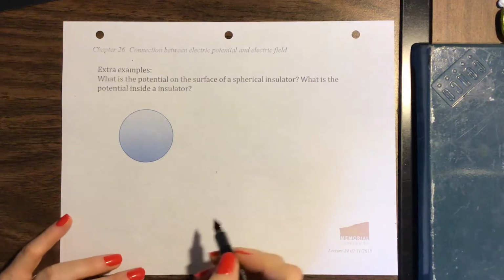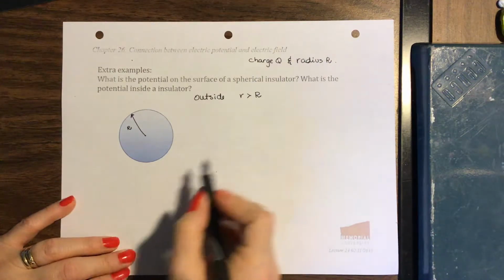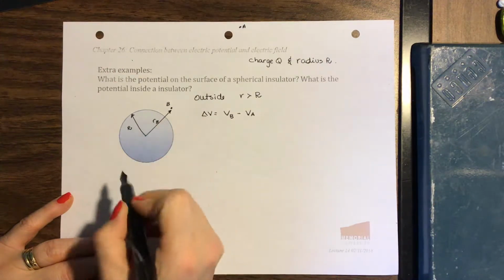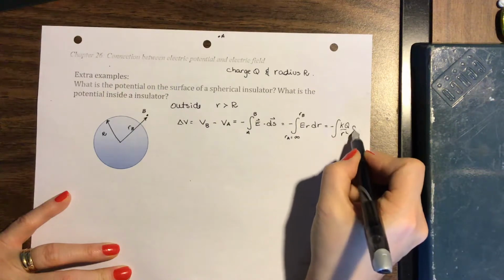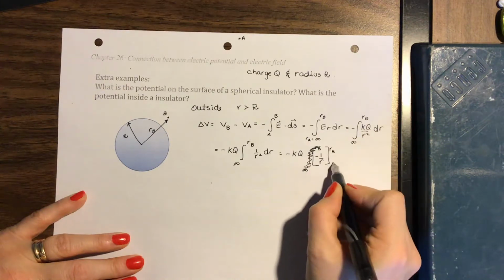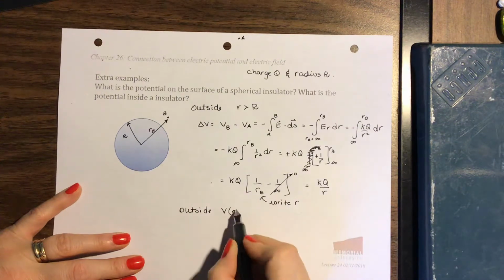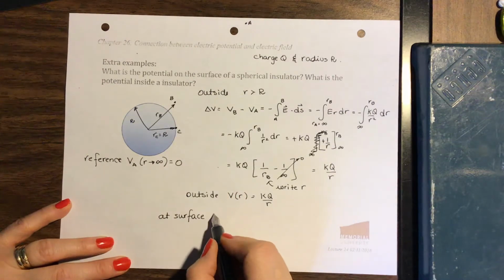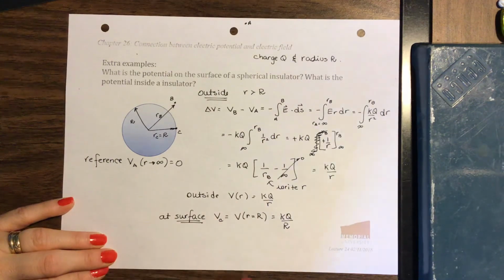P1051: electric potential of insulating sphere (1/3)